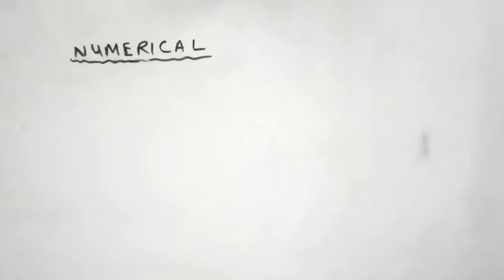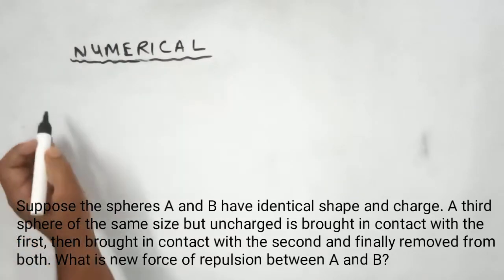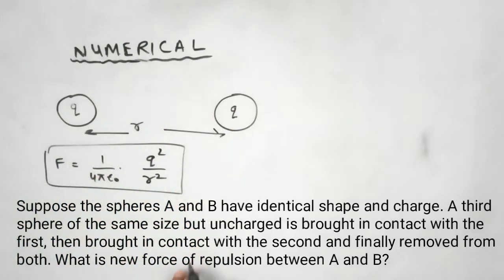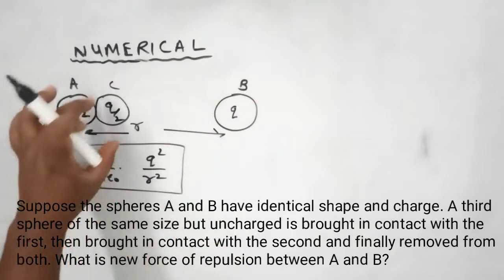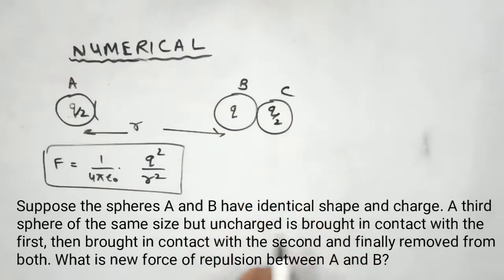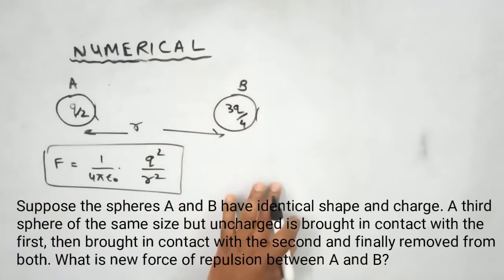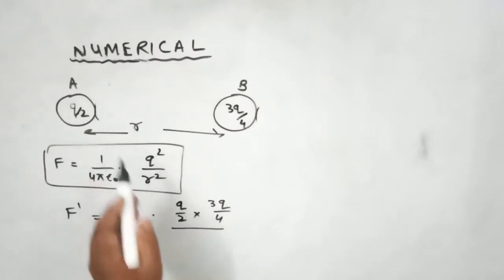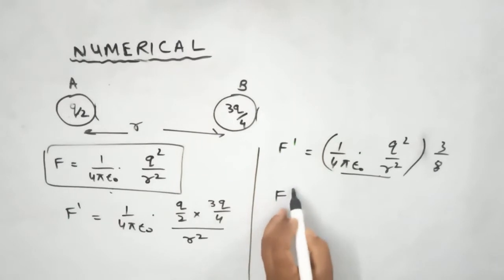7. Coulomb's Law - Numerical